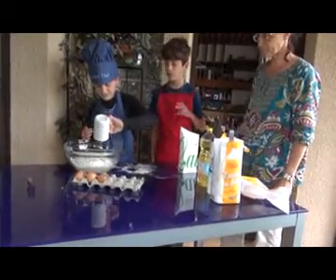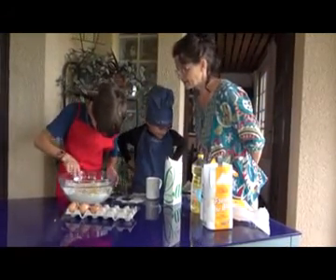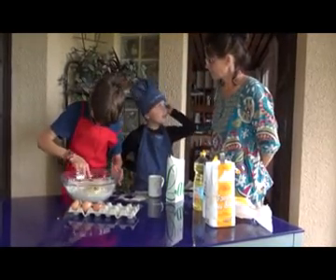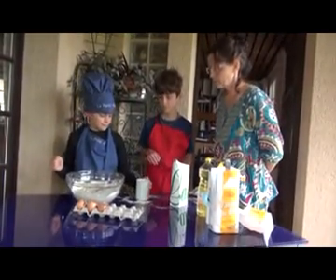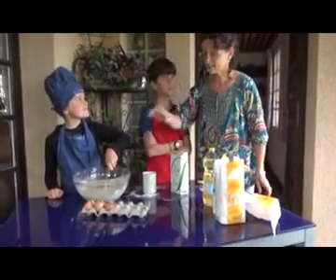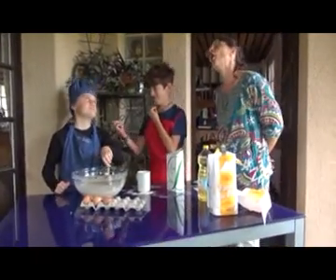Recipe for pan cakes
Recette des pancakes en anglais, avec et pour les enfants.English recipe for pan cakes with childrens.